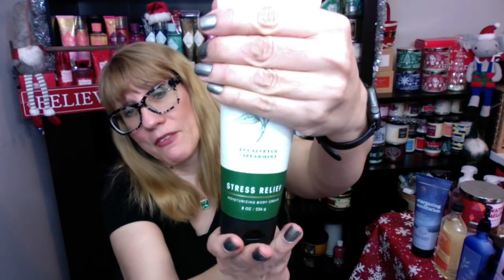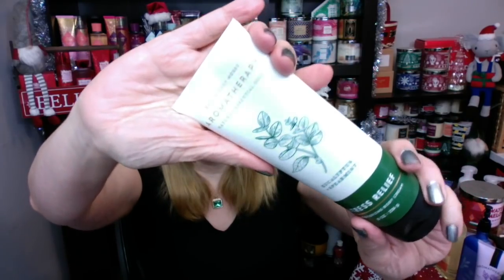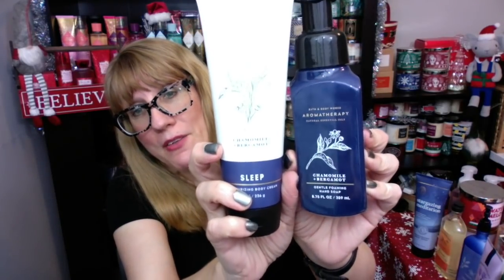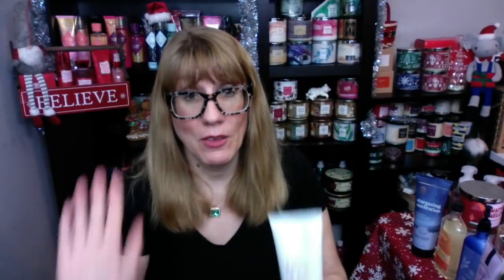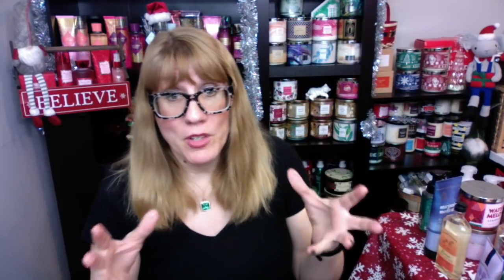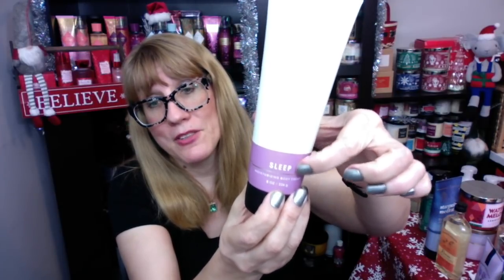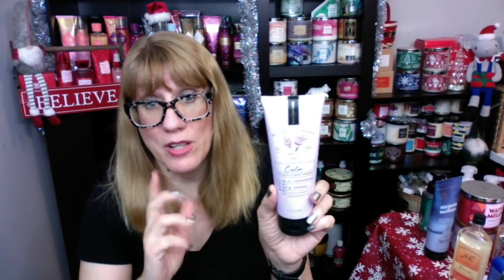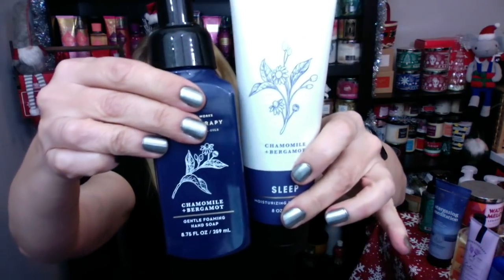Bath & Body Works NEW Aromatherapy Collection Review